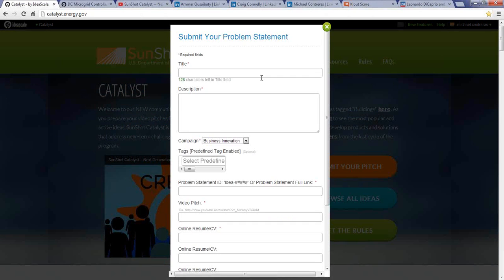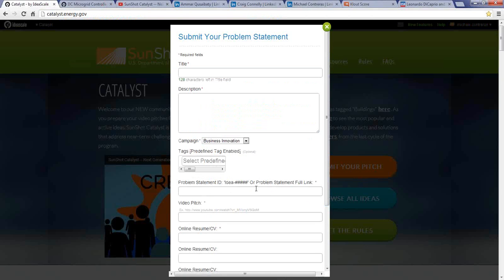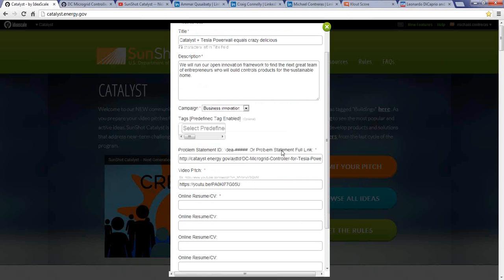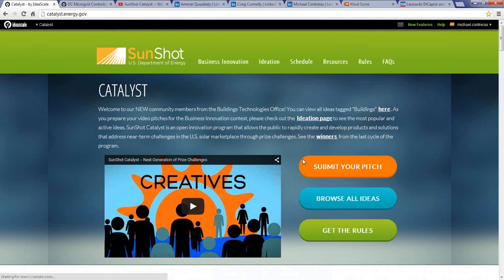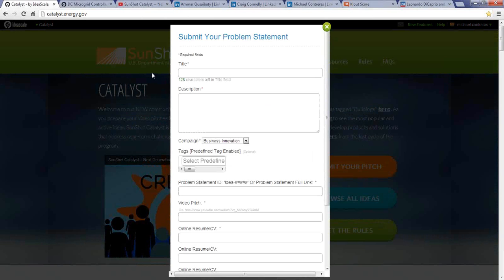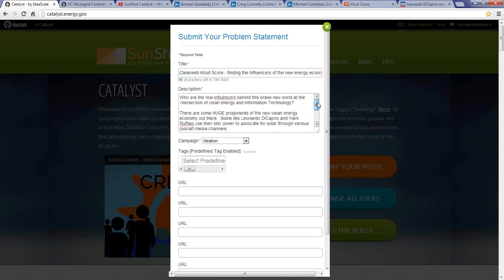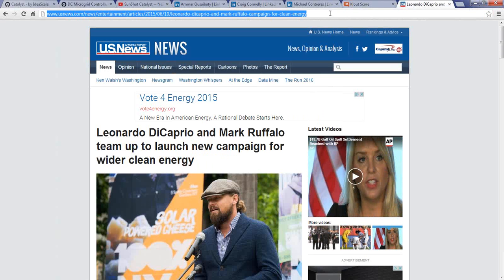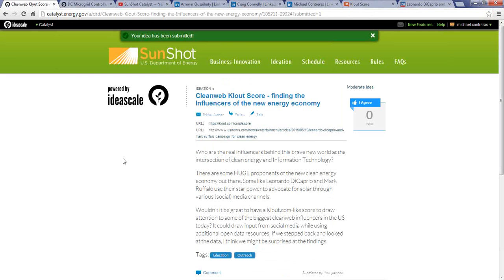How to upload video pitch and problem statements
Tutorial covering how to submit video pitch solutions as well as problem statements that are not currently on the platform.